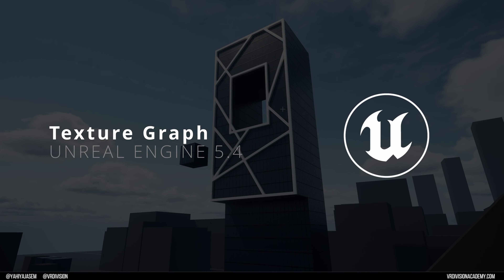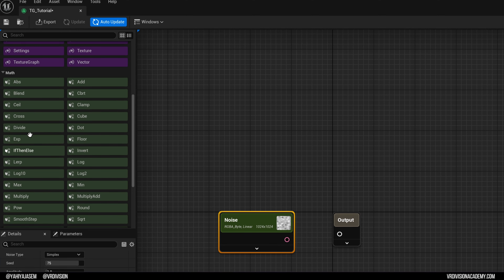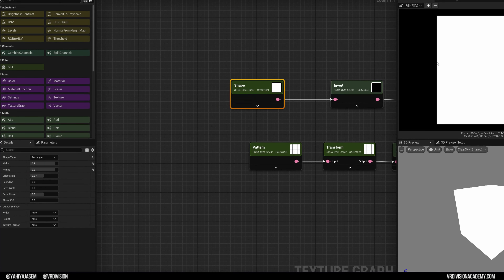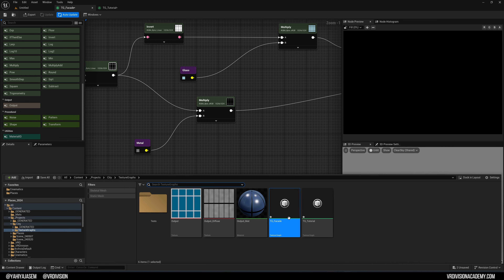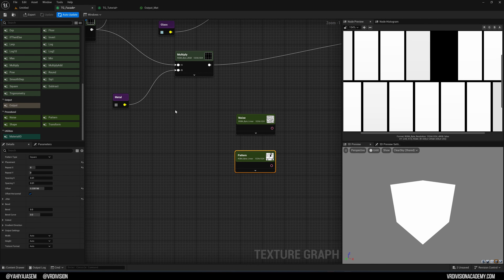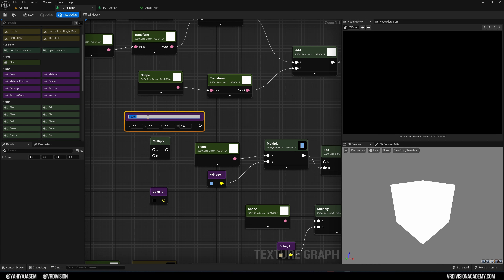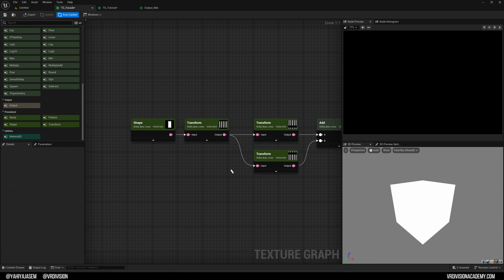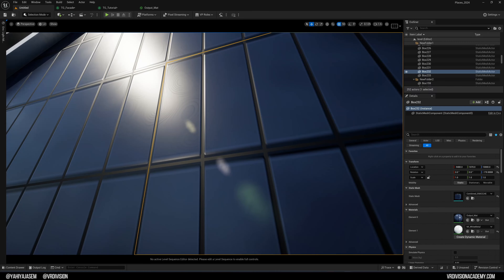Texture Graph Beginner Tutorial | Unreal Engine 5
In this tutorial, I will share with you what I was up to about the new Texture Graph Plugin in Unreal Engine 5.4, and how it can be useful in our projects, let me know if you want more videos about this new amazing tool.

00:00 Intro.
00:37 What is the Texture Graph?
00:43 Enable Texture Graph.
01:29 Exploring The Nodes.
02:50 Creating Shapes.
04:40 Working With Nodes.
06:50 Quick Experiment.
08:34 More Nodes.
11:16 Exporting.
12:30 Recap.